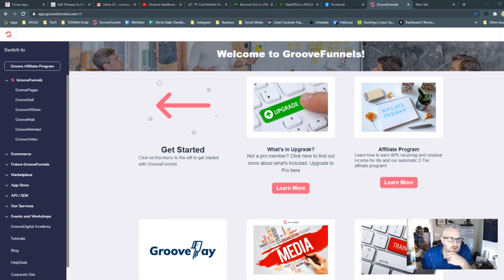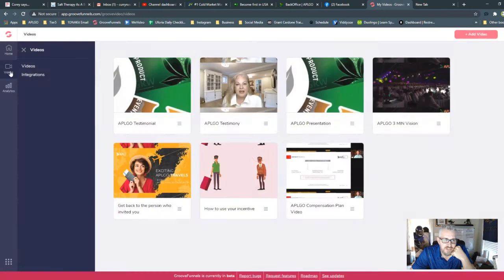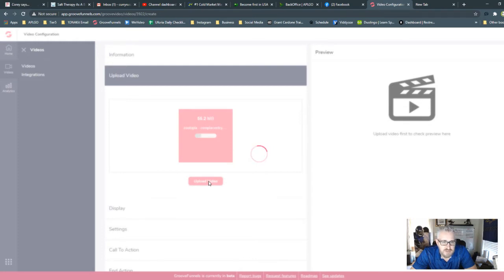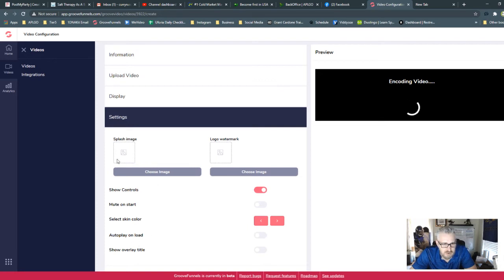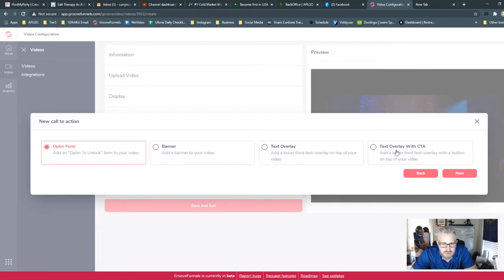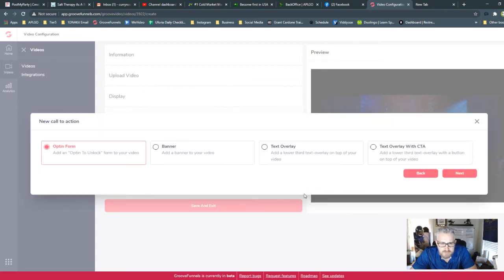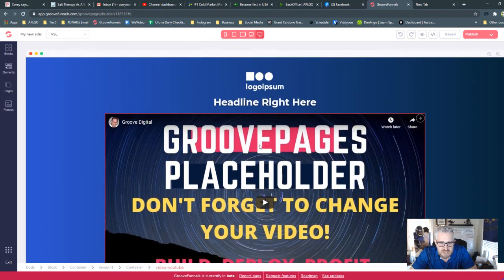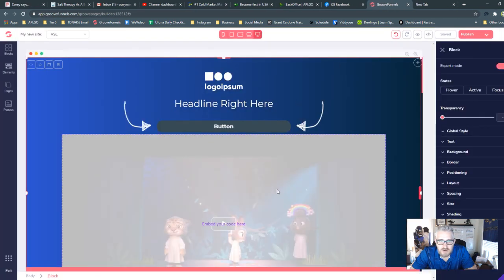GrooveVideo Tutorial Setting up GrooveVideo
* 2 X 15 FORCED MATRIX COMMISSIONS
* MATCHING BONUSES
* RETAIL COMMISSIONS
* INFLUENCER BONUSES

How to set up groovevideo
How to configure groovevideo

Curry Russell is currently one of the Top Leaders in a Network Marketing company called APLGO.  Building it part-time in his spare-time. An Airborne Veteran of the war in Afghanistan, a Husband and Father of 2 children. Curry has spent more than 20 years traveling the world providing technical guidance and support for the 9-1-1 Public Safety industry. He has been in Network Marketing for only 6 years and has built a global organization of customers and distributors. Having earned many industry accolades including 5 cruises, car bonuses, public speaking opportunities, Leadership conferences, and having been featured in an industry focused magazine.